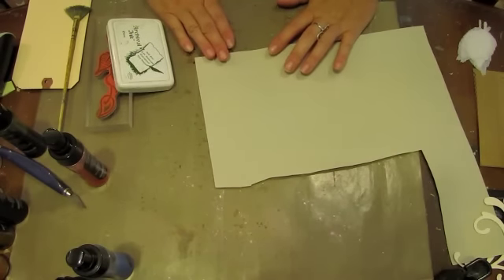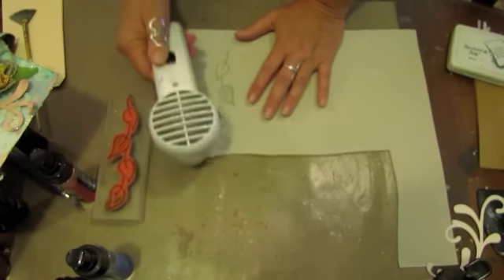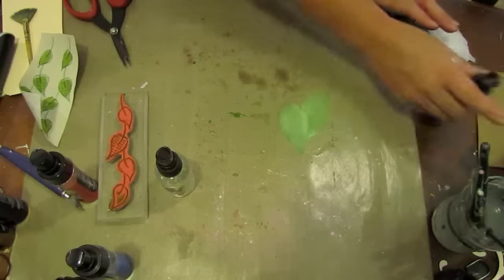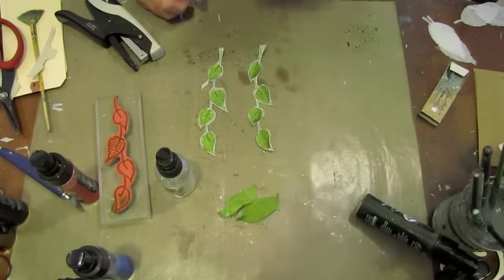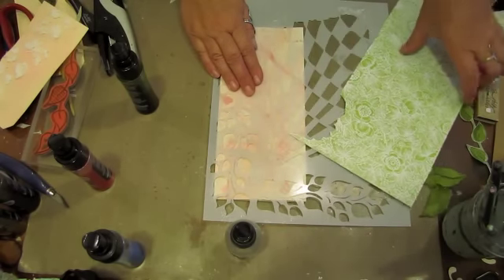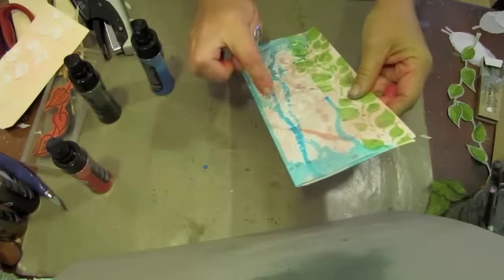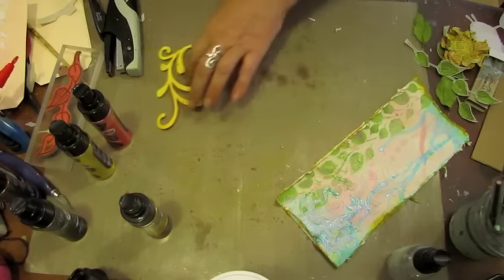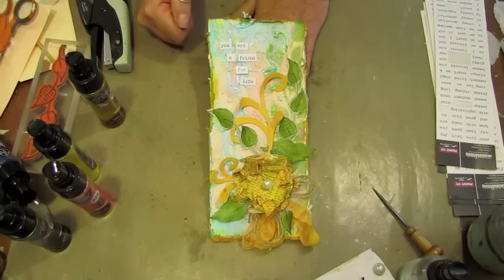......come MISTING with me PART 2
Part 2 of Lynne Forsythe's, from the Swirlydoos Education Design Team, journey to the land of MISTS. Join her as she sprays, splatters, paints and dips using mists.